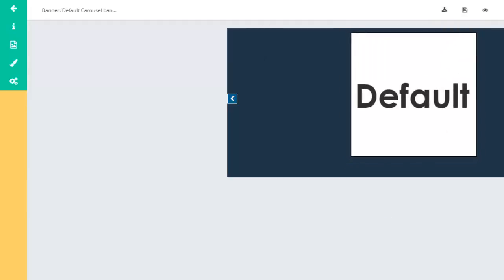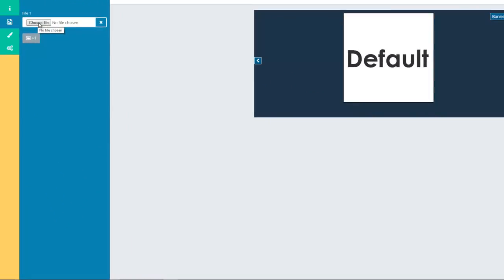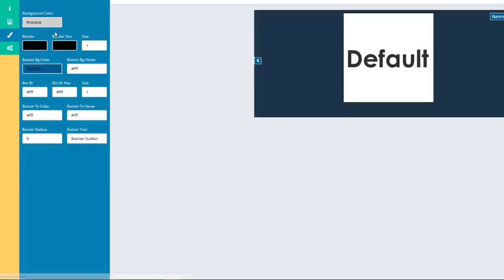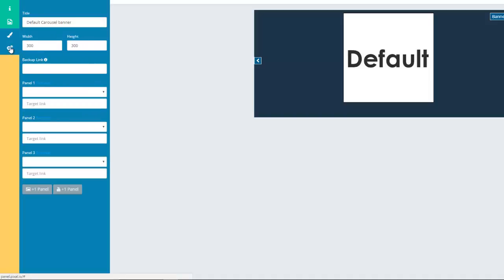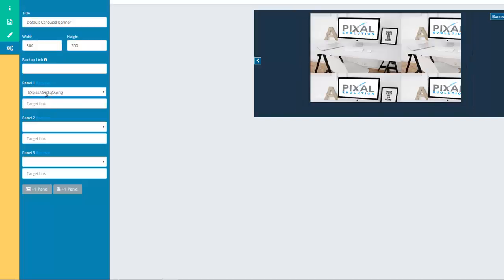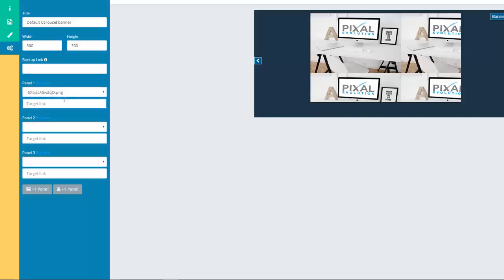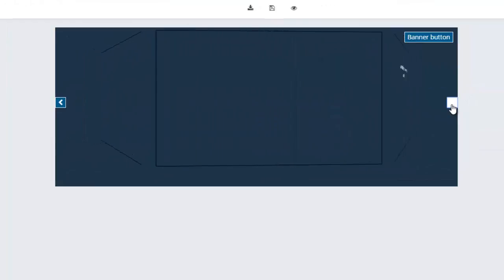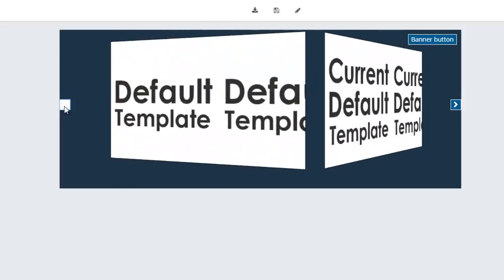43 How to create carosel banners in Pixal Evolution